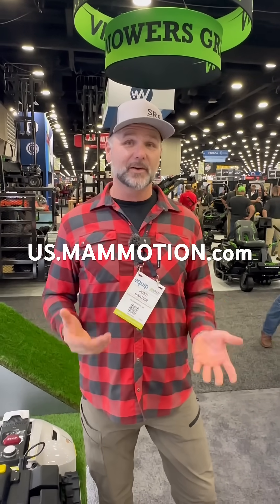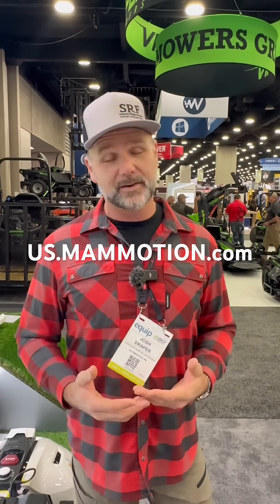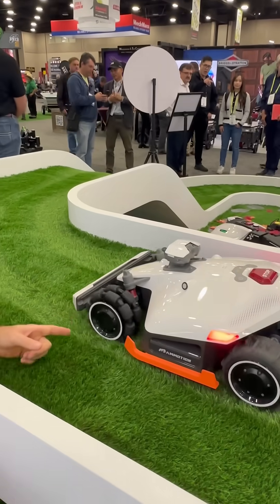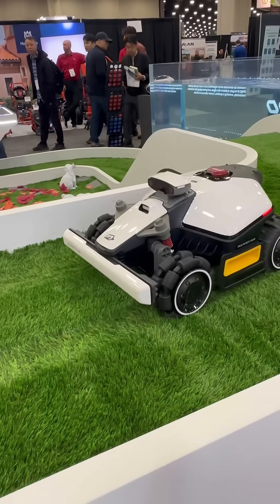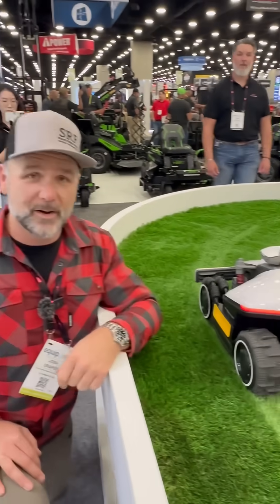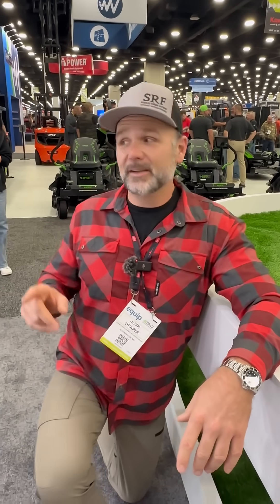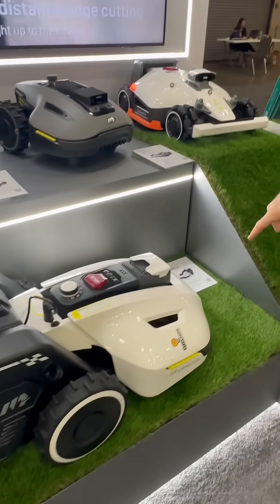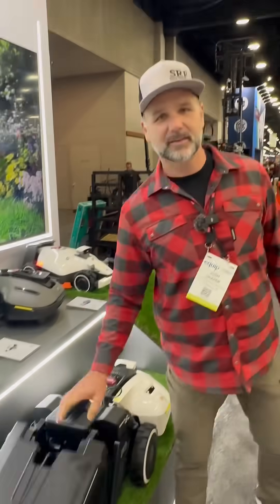Robots Gonna Mow My Yard? Say what! @mammotiontech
Mammotion products are up to $450 off and double points for members on the website until Dec 3.